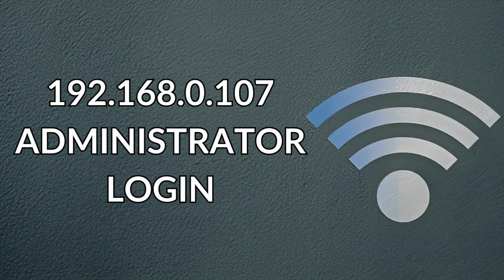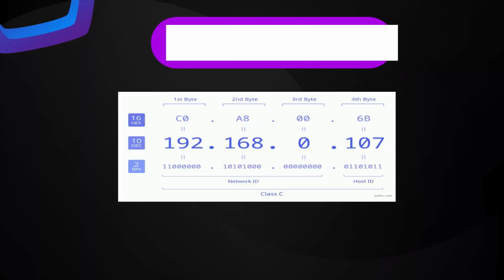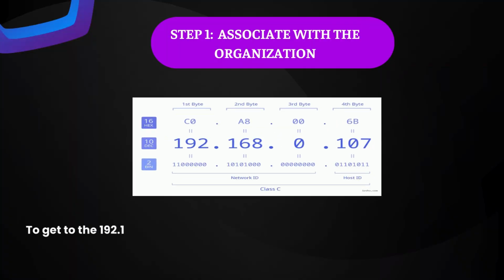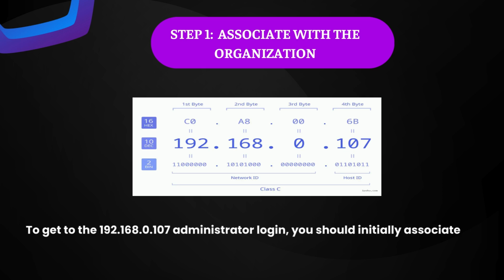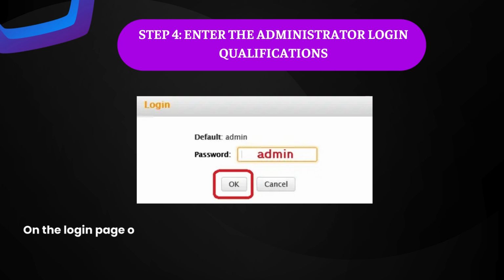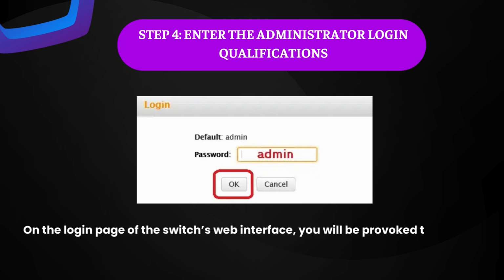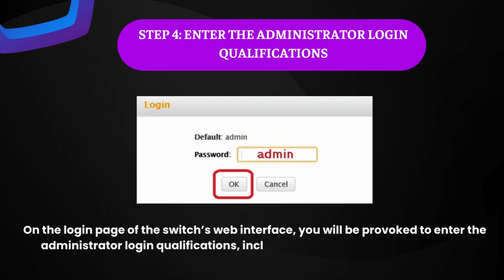192.168.0.107 Administrator Login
Learn how to access and configure your router using the 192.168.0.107 IP address. In this video, we'll guide you through the administrator login process, step-by-step. Whether you're setting up a new network, changing your Wi-Fi password, or troubleshooting connection issues, this tutorial covers it all.